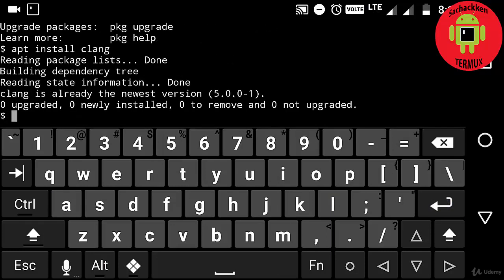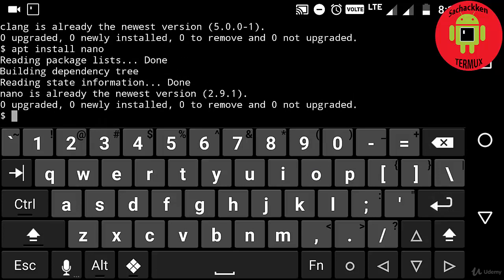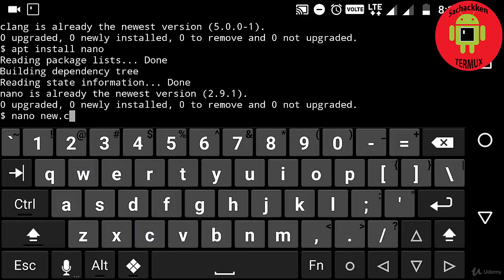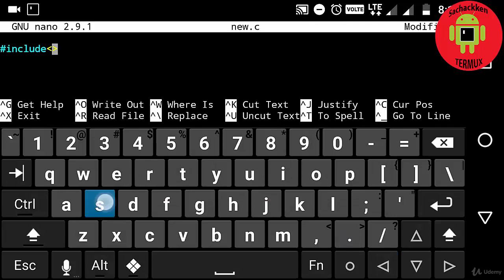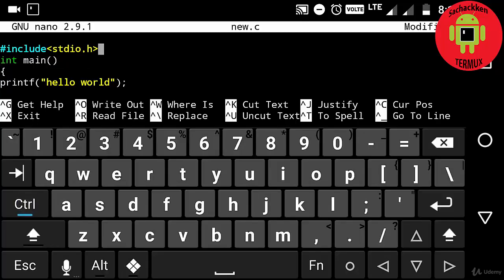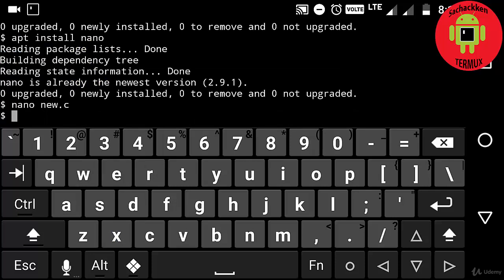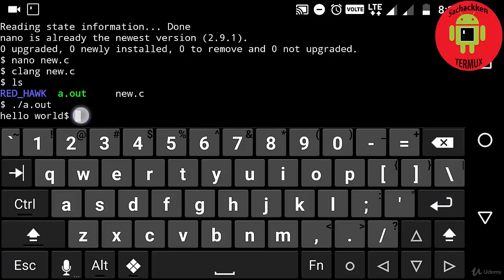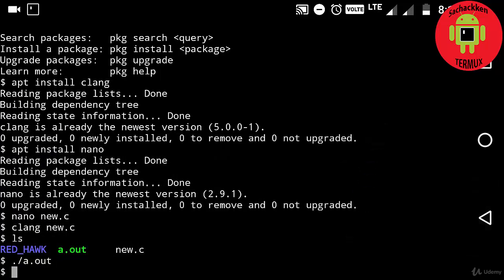Masters in Ethical Hacking with Android C Programming